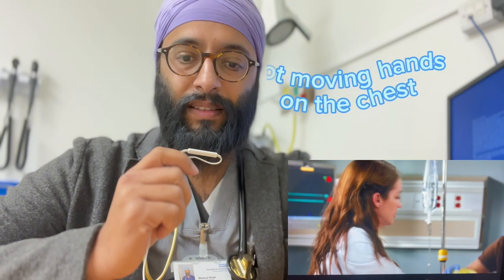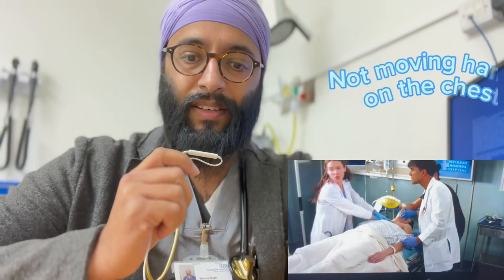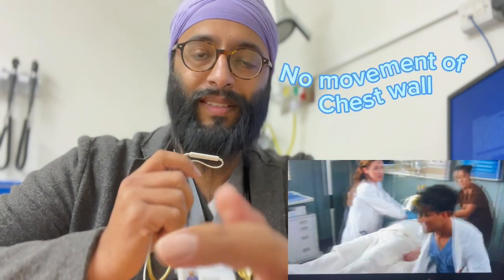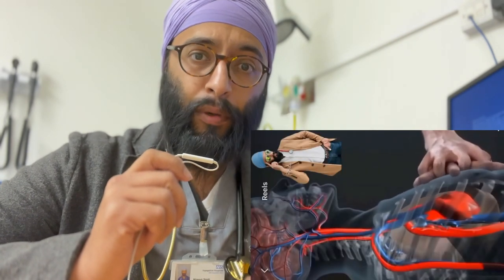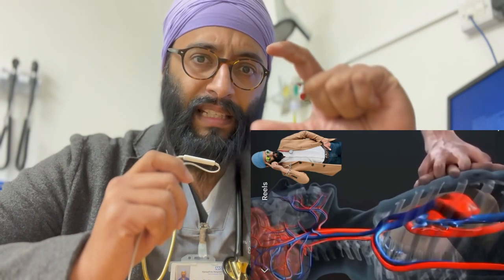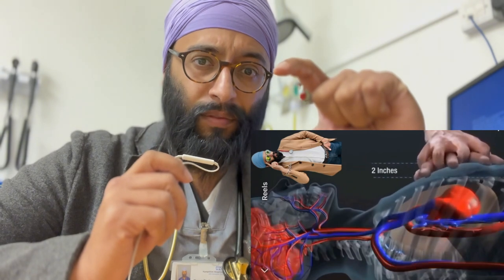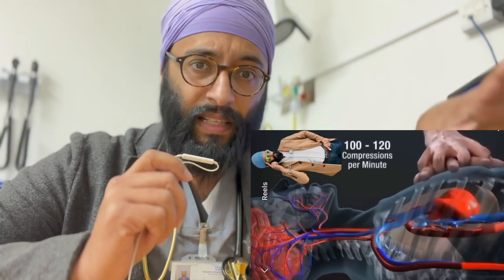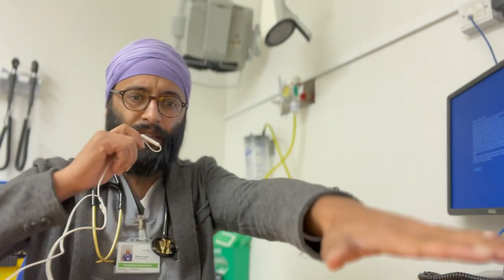Grey’s Anatomy Season 19 BAD Chest Compression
Emergency Medicine Specialist Doctor explains the bad chest compressions done in Grey’s Anatomy season 19.

For proper chest compressions learn life support.